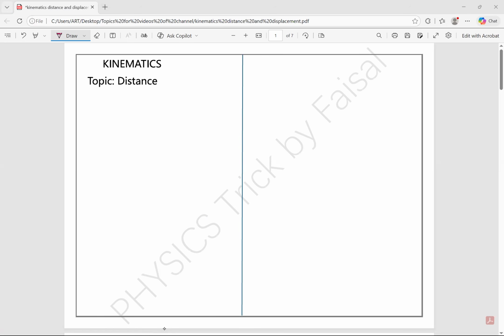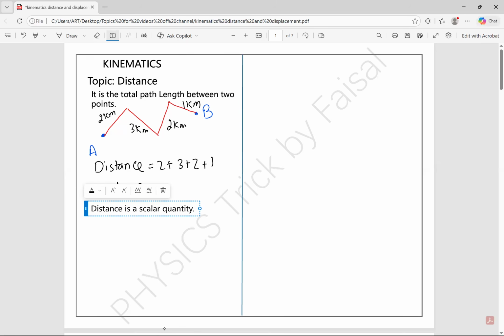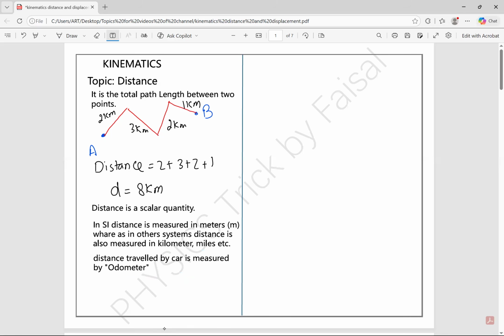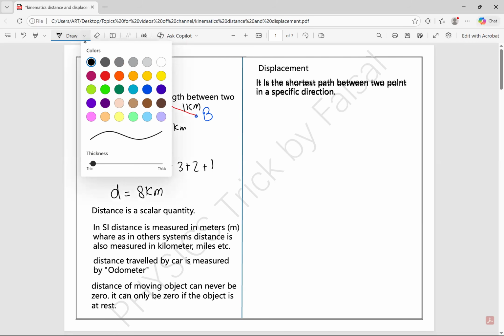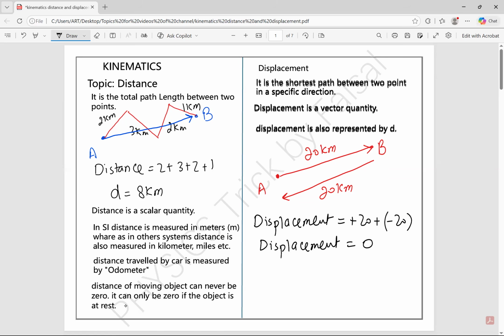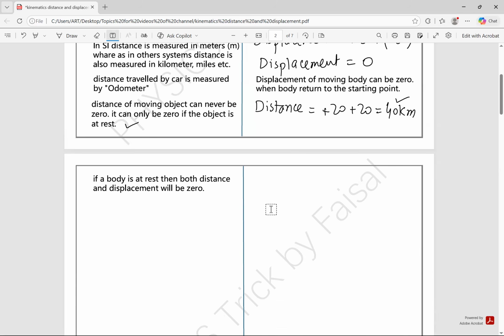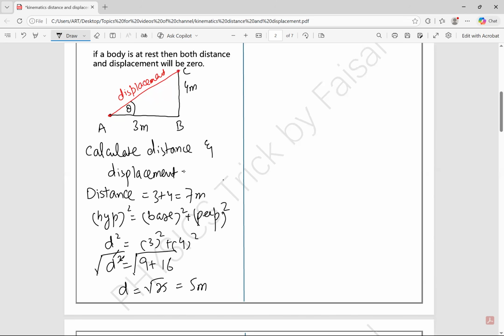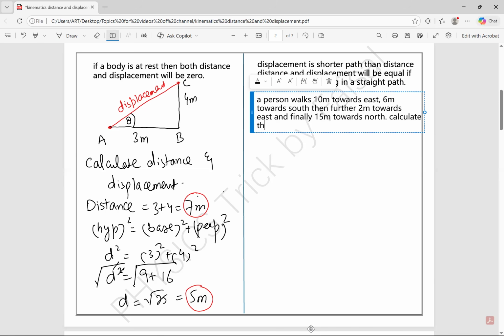01 kinematics distance & displacement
This video provides a detailed discussion of distance and displacement, fundamental concepts in kinematics. We clarify that distance is a scalar quantity, representing the total path length, while displacement is a vector quantity, signifying the shortest path between two points. This explanation is perfect for high school physics students seeking to grasp motion principles.